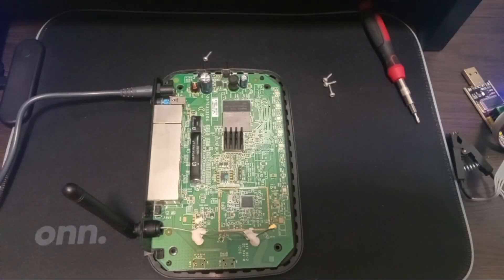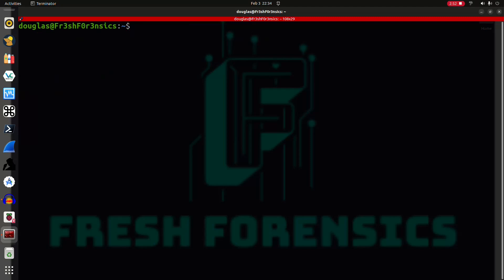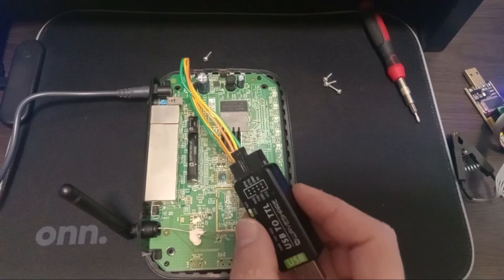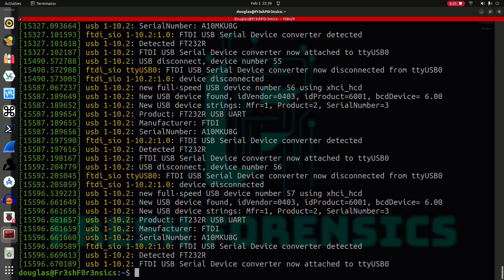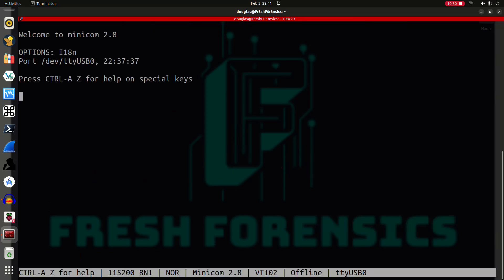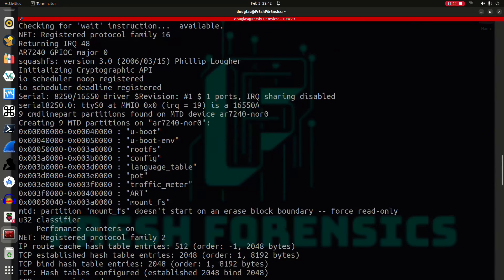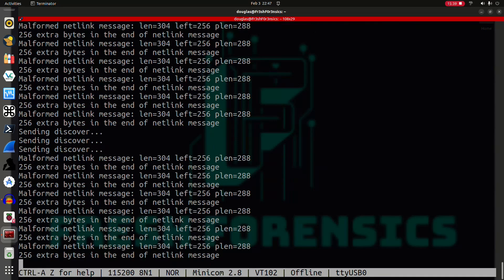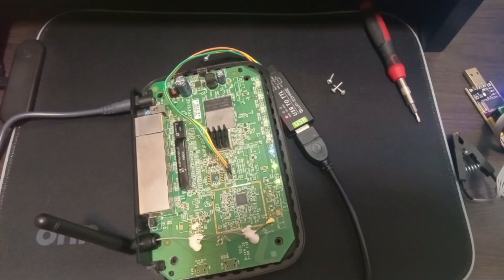Hardware Hacking Netgear Router - Connecting to Debug Headers Using Minicom & UART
In this video we use minicom from a Linux machine to connect to the Debug Headers on a netgear router. We are using a USB to ttl adapter to essentially get a serial console on the device.